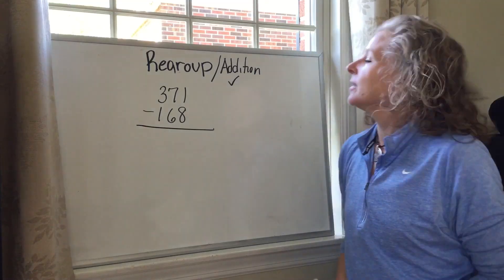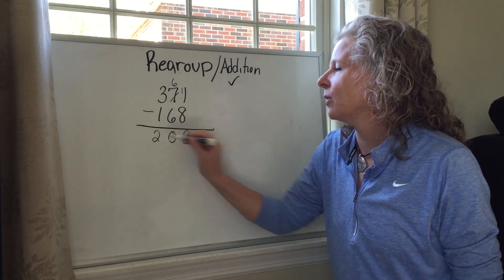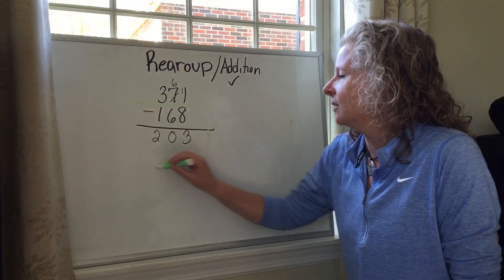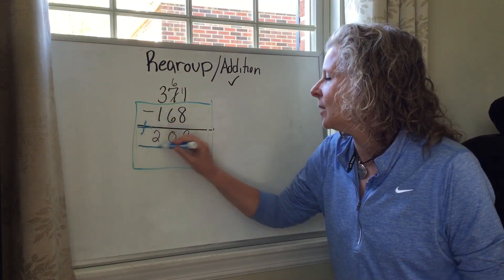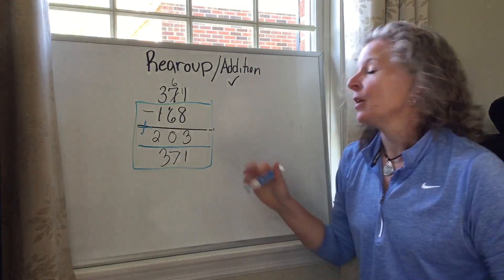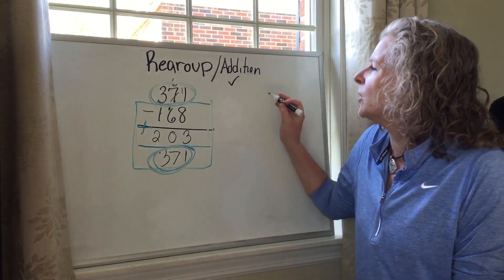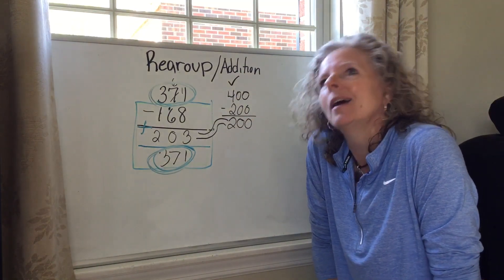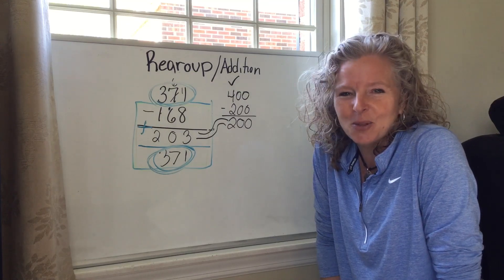May 14 Check Work